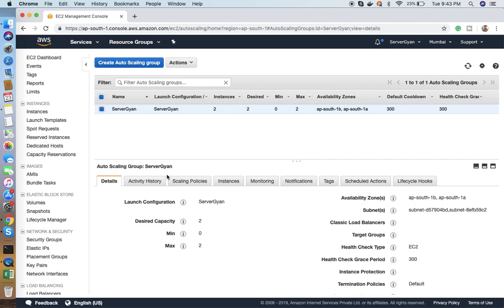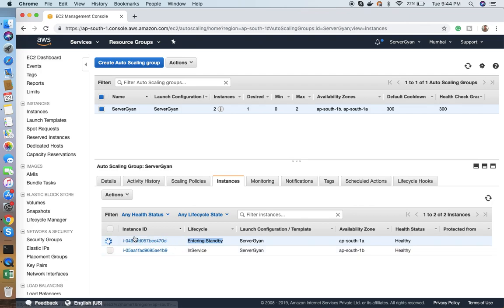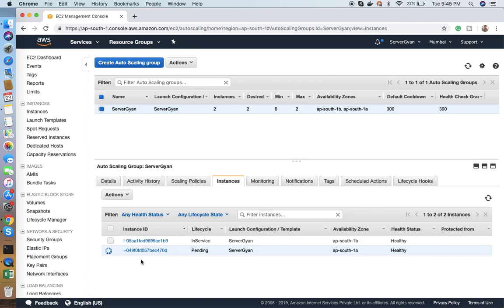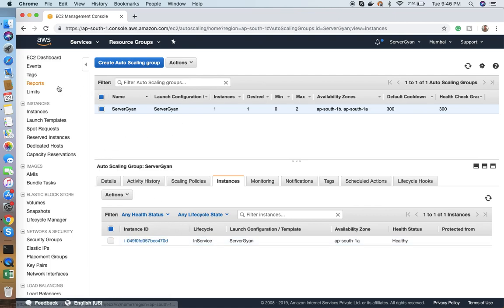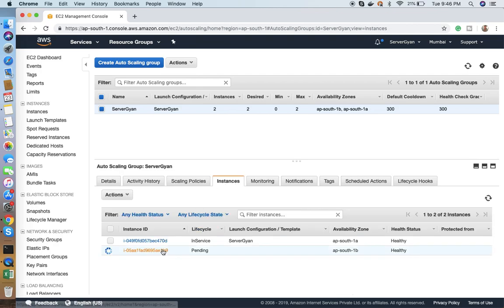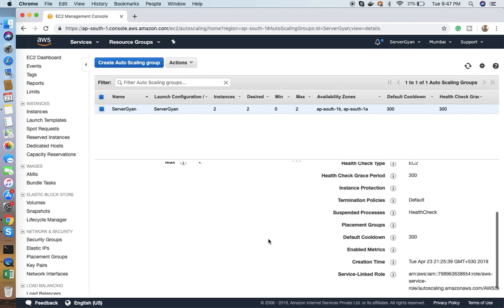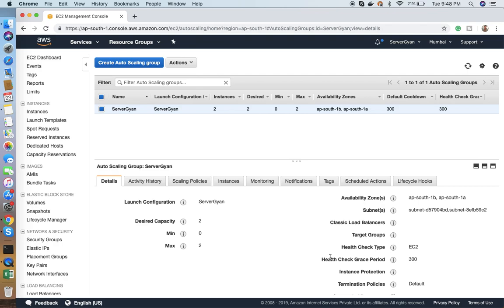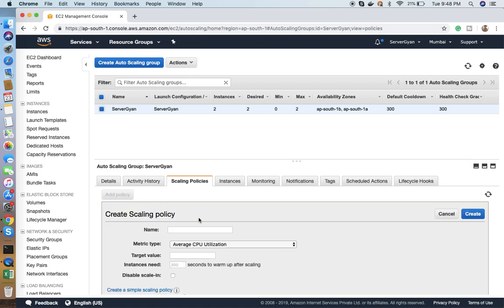How to Reboot An Instance in Autoscaling Group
In this video, You will see, How to reboot an instance if this is part of AutoScaling Group. What are the states which are considered as "Not Healthy" under the autoscaling group?

Watch how to create and manage Elastic Load balancer, application load balancer, and classic load balancer

Watch how to host and manage domains on Route53 and How to load balance traffic across regions

Watch how to create and Manage AWS RDS in Single and Multi-AZ